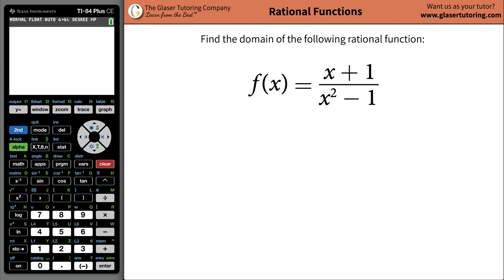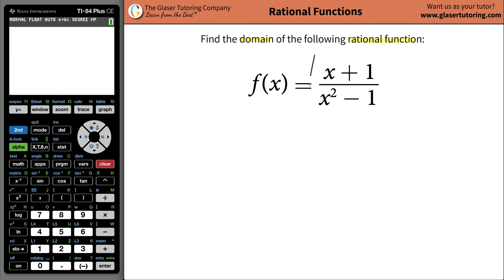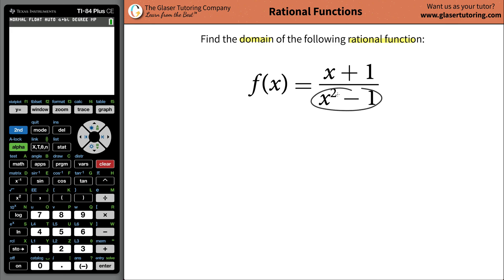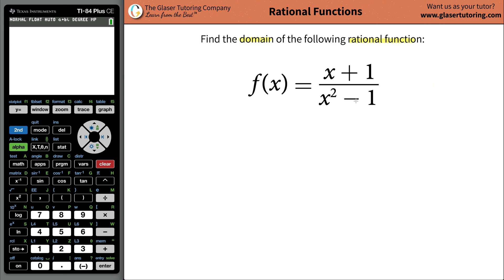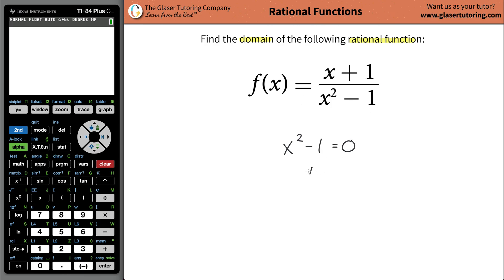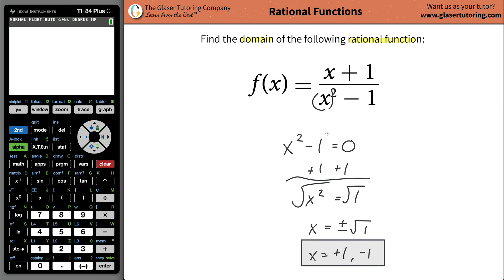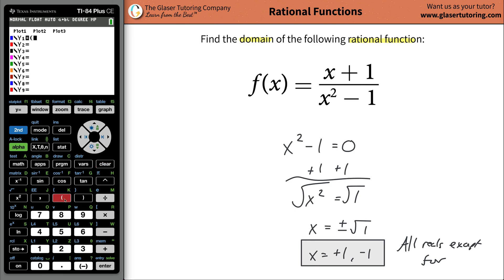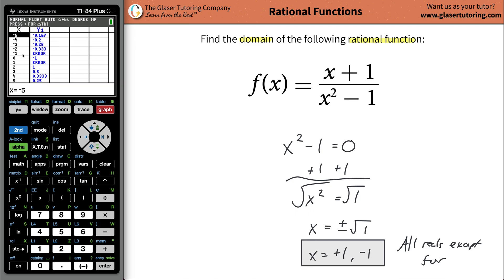How to find the domain of the rational function: f(x) = (x + 1)/(x^2 - 1)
For the following exercises, find the domain of the rational functions.
f(x) = (x + 1)/(x^2 - 1)